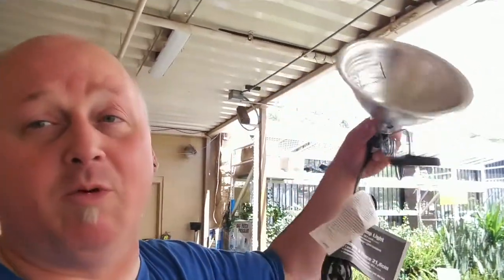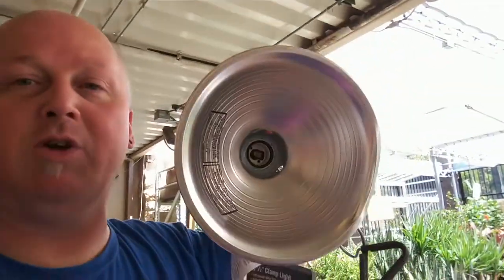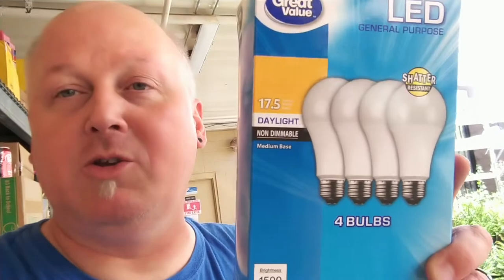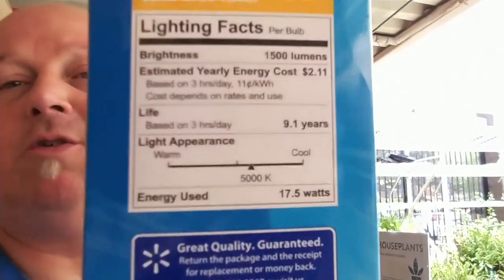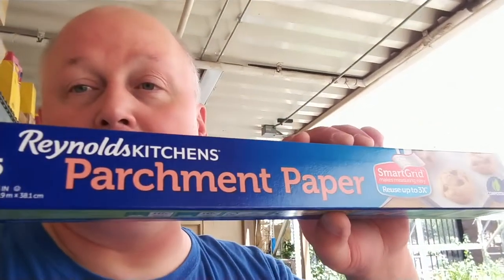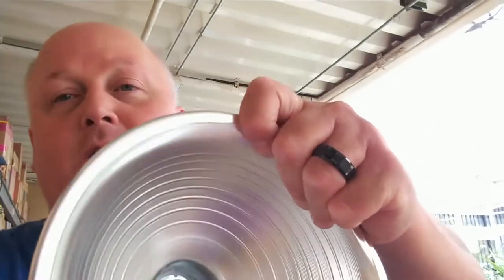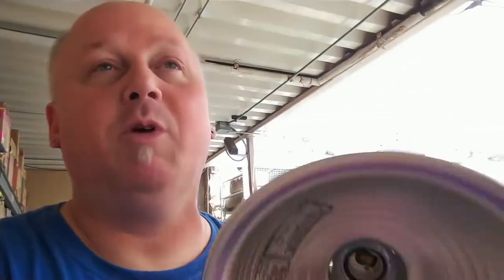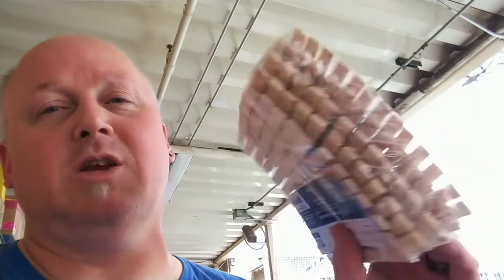Cheap lighting tips for YouTube.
You have seen these tips before, but here is a very inexpensive way to light your videos.